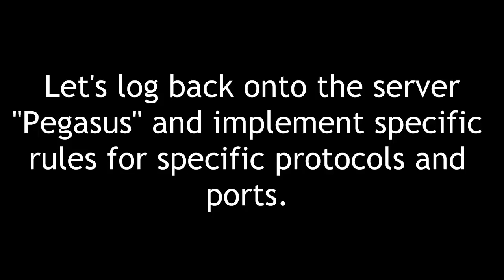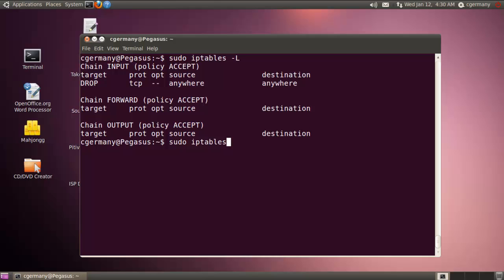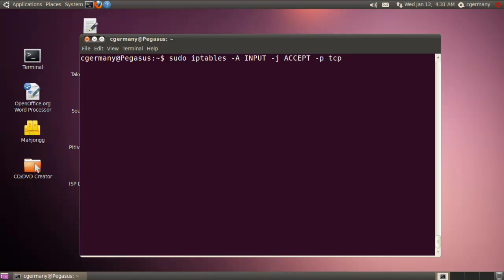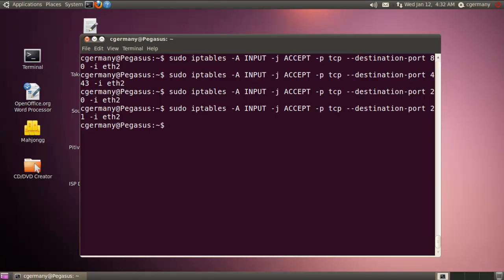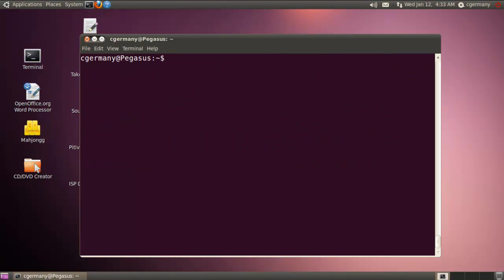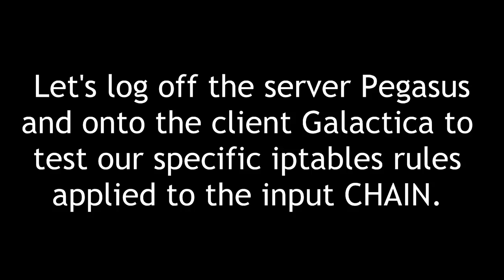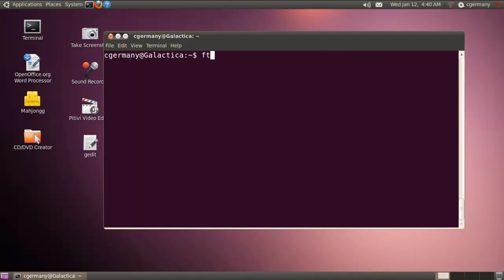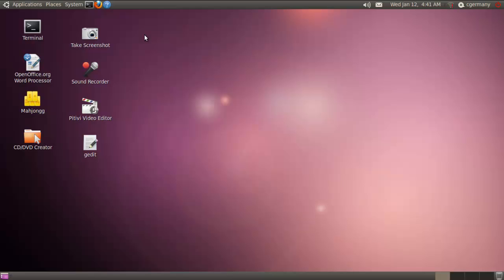Configuring and Implementing Linux's iptables - Part 3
Configuring and Implementing Linux's iptables - Part 3. Part 1 covers the three P's = Packets, Protocols and Ports. Part 2 covers configuring catch-all rules in iptable's built-in chains. Part 3 covers configuring specific TCP and UDP rules. Part 4 covers configuring ICMP rules.